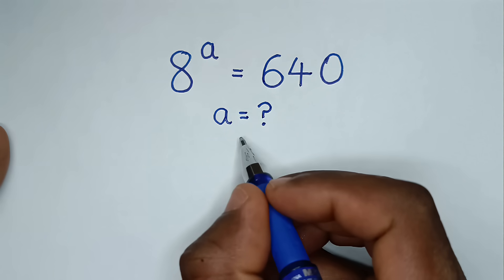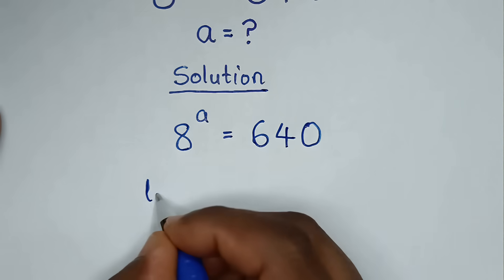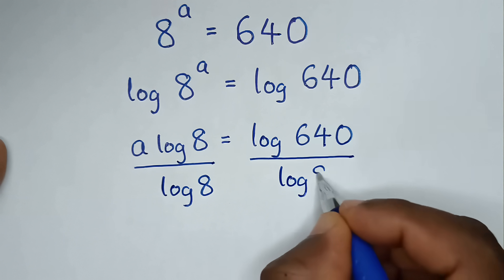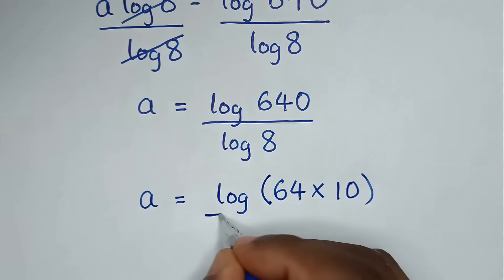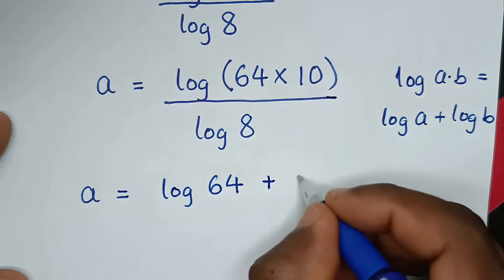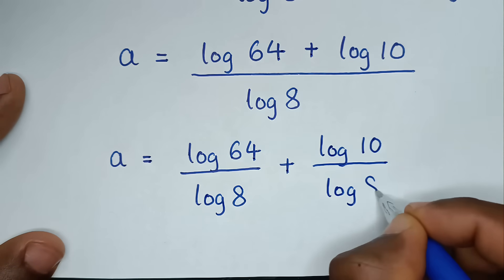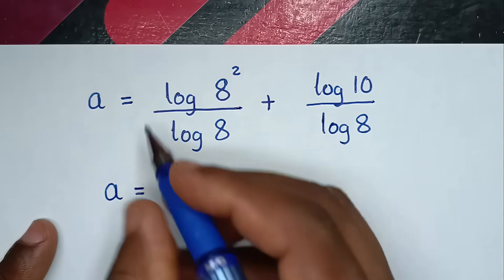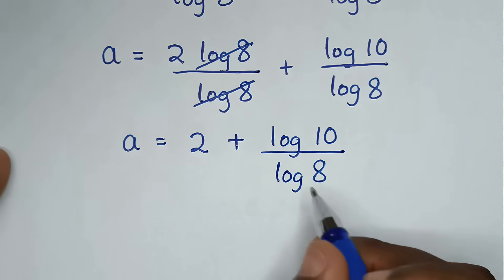Germany | Can you solve this? | Math Olympiad